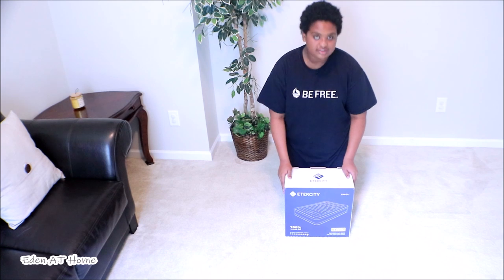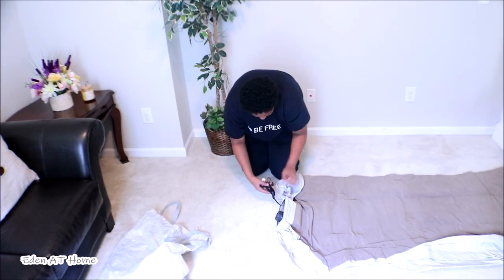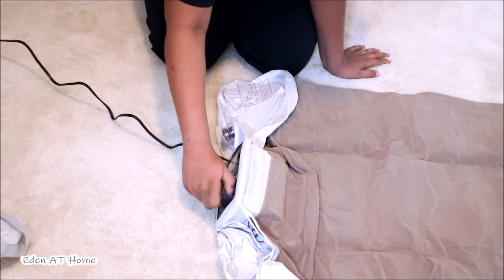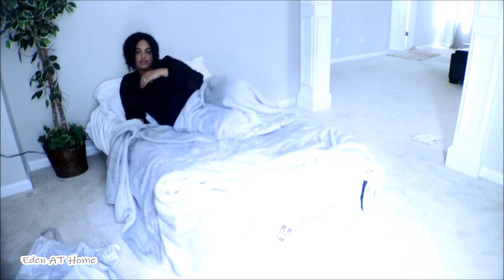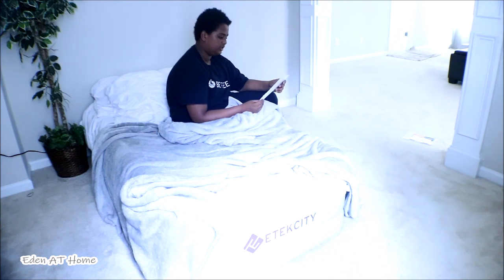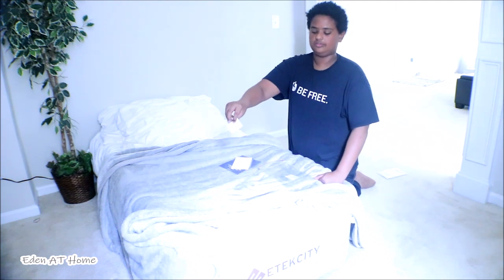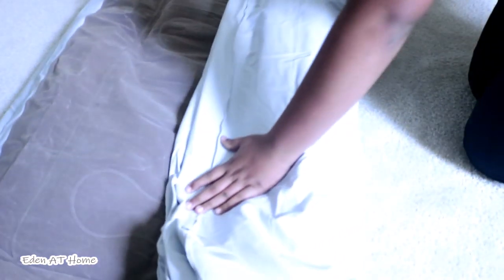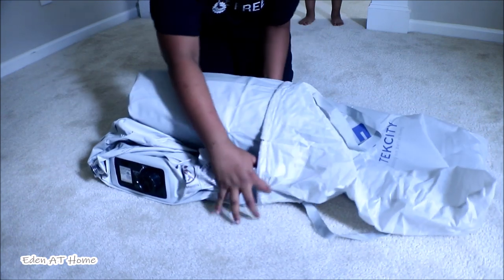Bed In The Bag*** Etekcity Air Mattress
Bed In The Bag*** Etekcity  Air Matress
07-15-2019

Code: THQU8G7W

Expire date: 08/15/201911:59 PMPDT

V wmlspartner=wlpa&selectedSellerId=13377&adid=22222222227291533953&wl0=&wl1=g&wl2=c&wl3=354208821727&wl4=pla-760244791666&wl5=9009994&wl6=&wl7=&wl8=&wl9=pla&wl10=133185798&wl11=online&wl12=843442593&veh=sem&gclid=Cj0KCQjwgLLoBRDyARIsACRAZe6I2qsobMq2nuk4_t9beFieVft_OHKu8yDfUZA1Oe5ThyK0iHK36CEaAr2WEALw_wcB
Spin Map Rifils
Cordless Vacuum
CODE: Eden5

Organized Kitchen